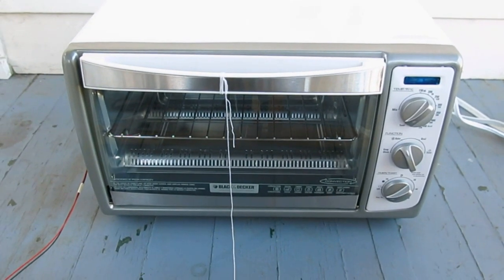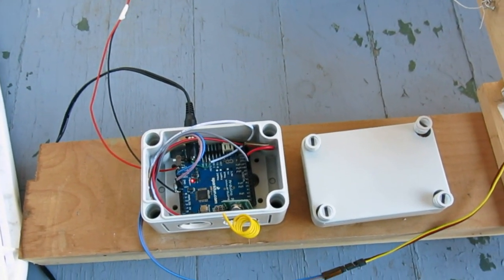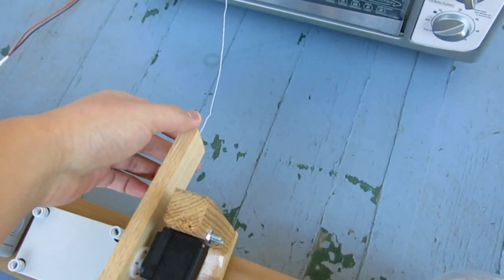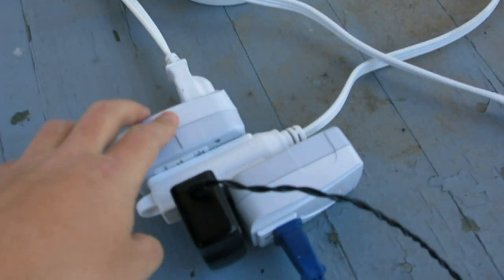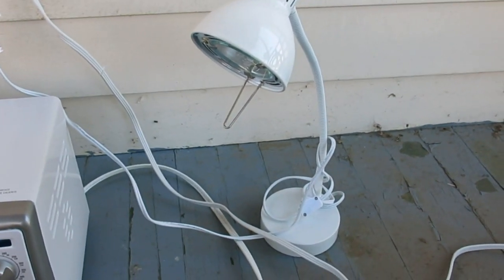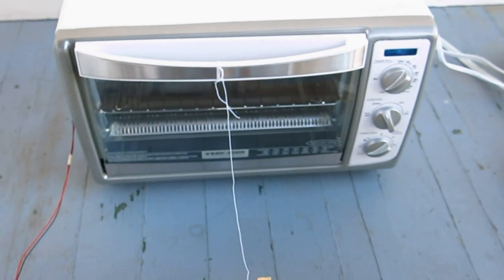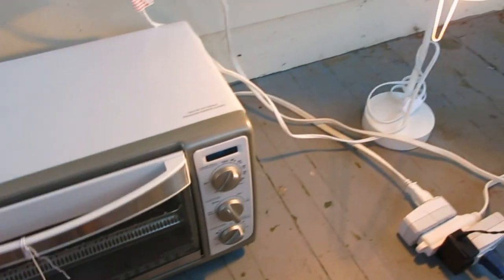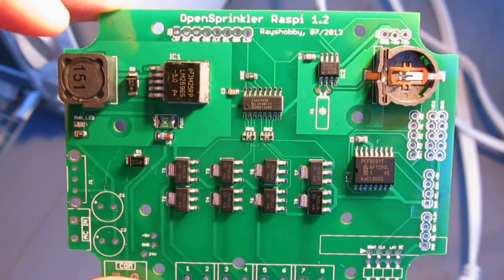Reflow Toaster Oven with Automatic Door Opener and Remote Notifier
This video shows my version of the reflow toaster oven with an automatic way to open the oven door and blow air into the oven, and a remote notifier (a lamp in this example). The overall reflow time is about 5-6 minutes. Check for details